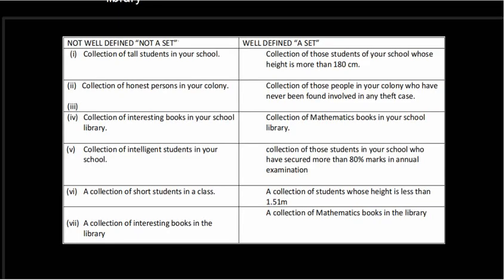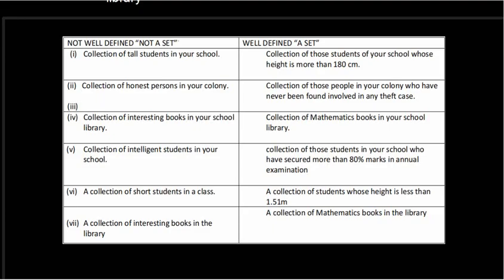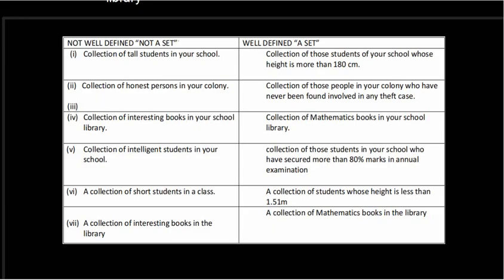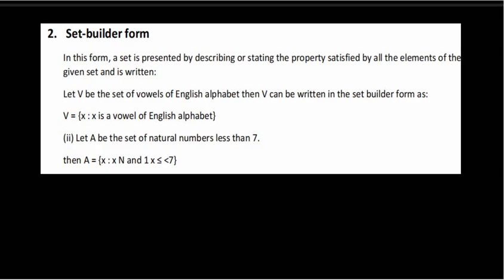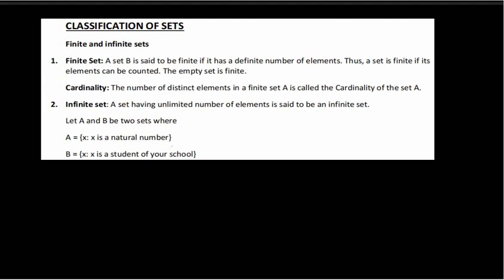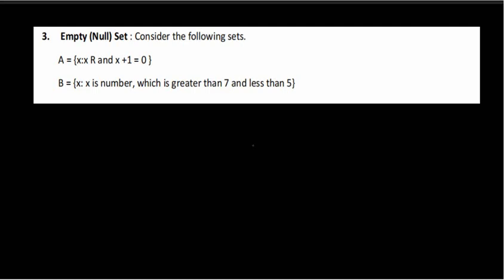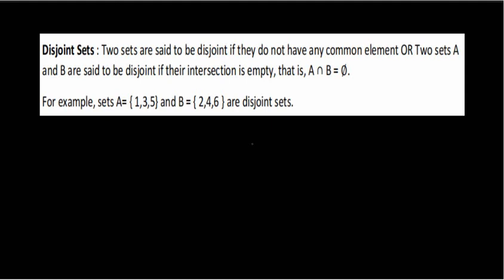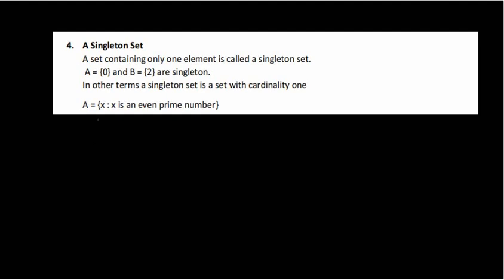Set theory,definition ,types of a set, and classification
Set theory
Definition of a set
Types of a sets
Classification of the set
Using the simple terms